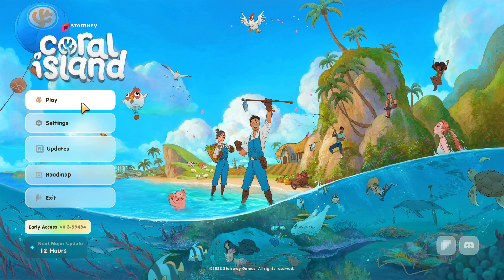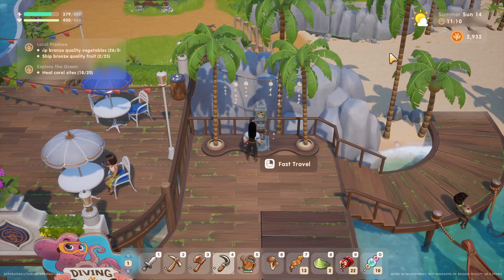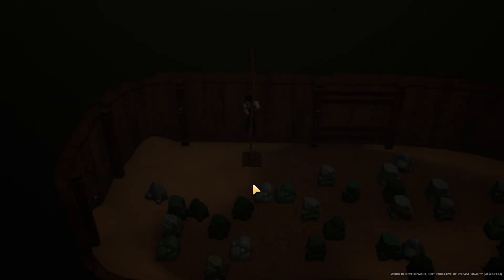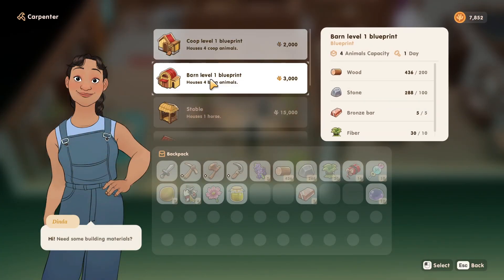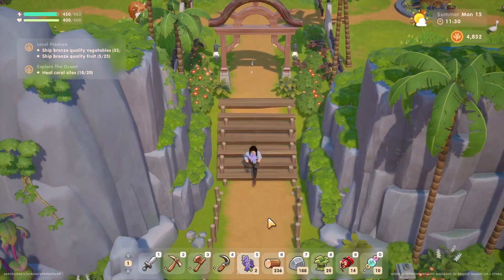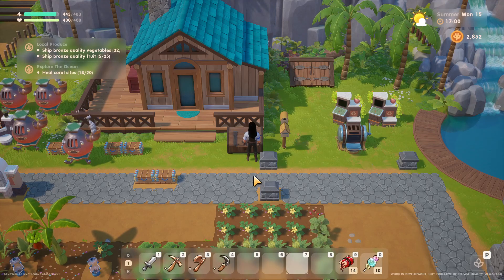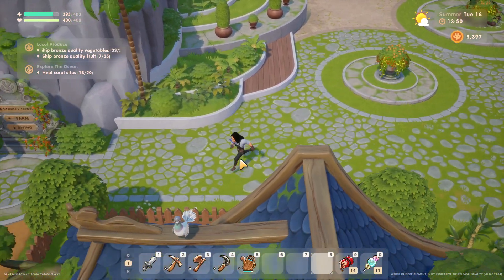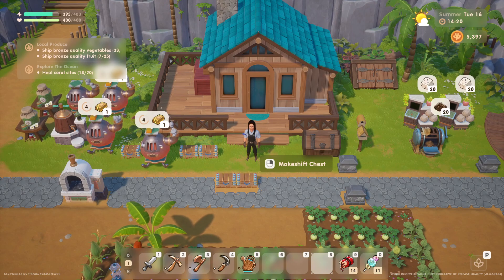Coral Island, Another day another dollar.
playing some coral island.